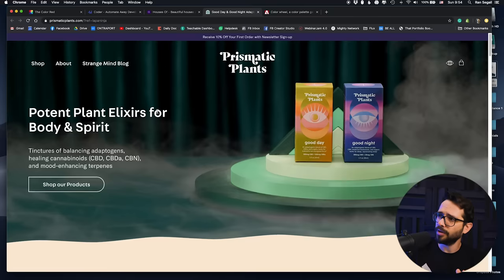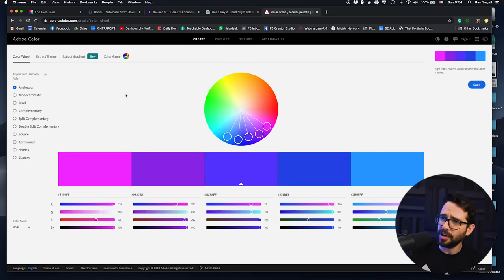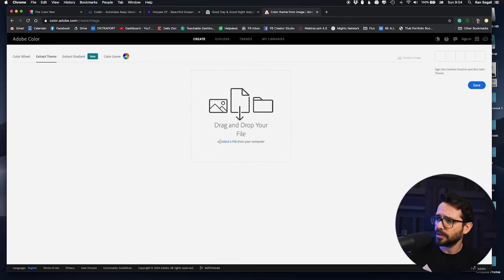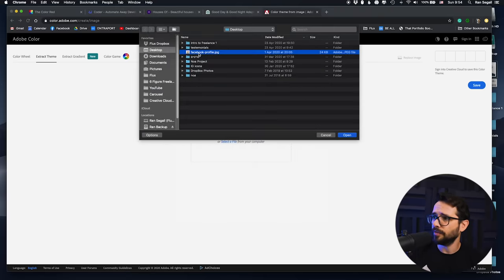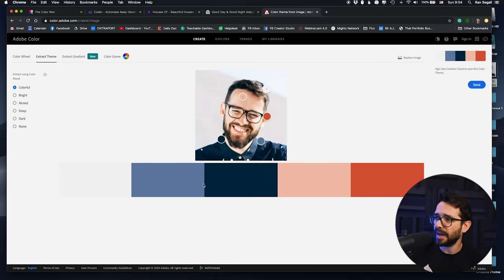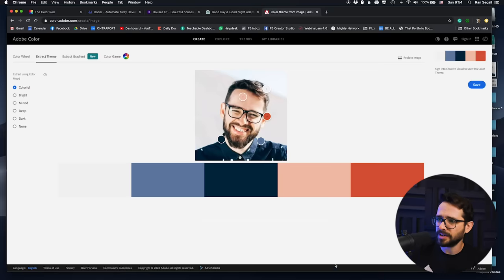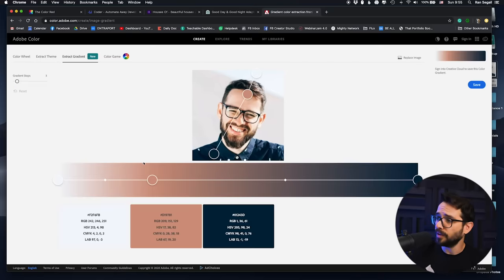HOW TO USE COLORS IN WEB DESIGN: Free Web Design Course | Episode 7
Colors don't just look good or bad. They have a vital function in communication, so we can't get carried away by our favorite colors or personal preferences. You have great power as a designer when choosing colors, so make sure you understand your power to make the most of it.

In this lesson, I'll teach you the steps for you to dominate colors and not letting them dominate you.

Timestamps:
· Intro 0:24
· The meaning of colors 0:42
· Psychology of color resource 2:48
· Color combinations 4:10
· Examples 6:21
· Exercises 10:56